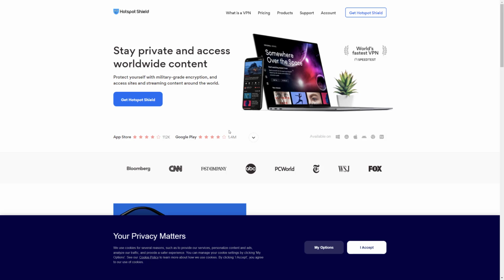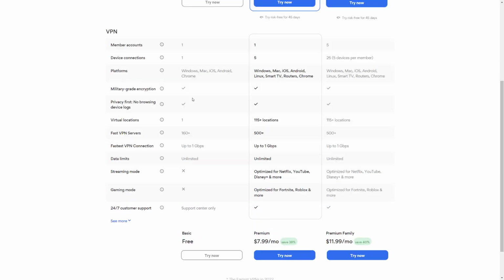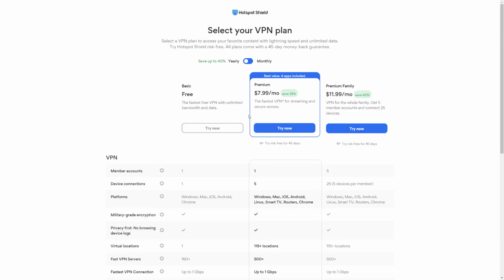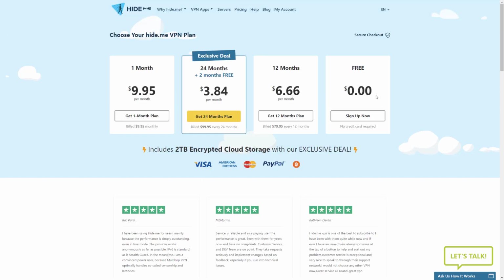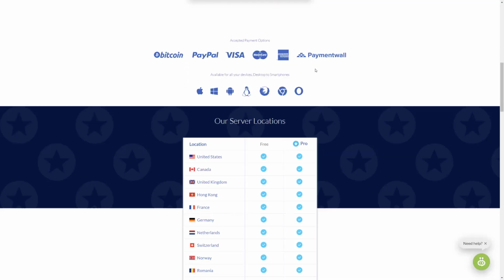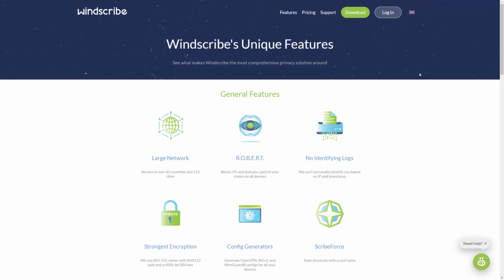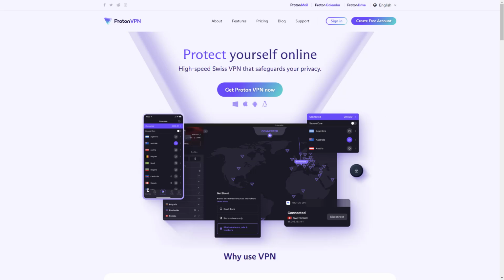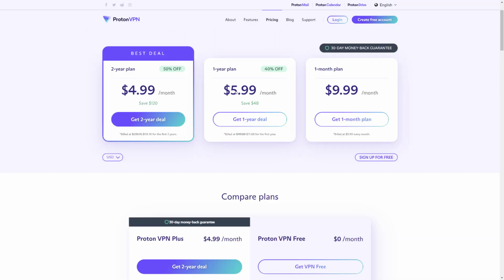Top 5 Best FREE VPN Services In 2022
VPN are a great way to hide your identity or bypass internet restrictions. Here is a list of my top 5 free VPN services that I would recommend everyone to try.